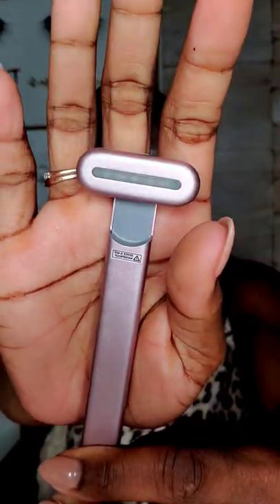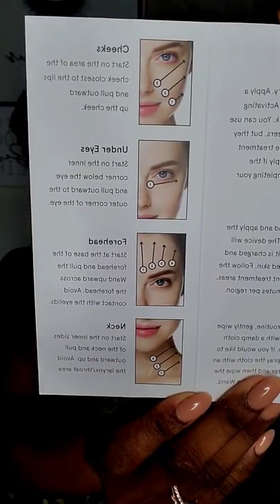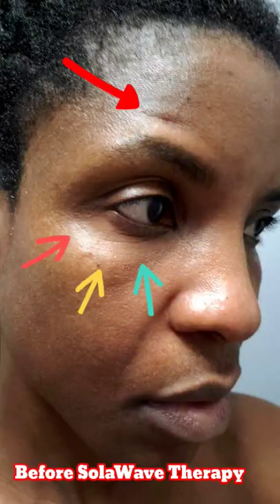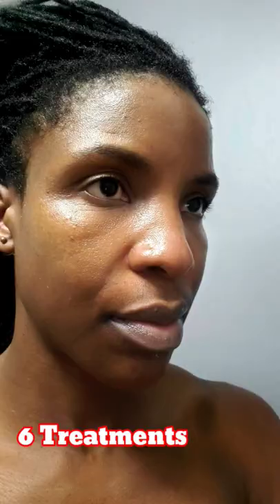SolaWave Advanced Skincare Wand with Red Light Therapy First Impression | Works in 14 days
Hey Guys,
This is a of SolaWave Advanced Skincare Wand with Red Light Therapy! This red light therapy is suppose to reduce the appearance of wrinkles, fine lines, dark circles, blemishes, and dark spots de-puff and energize the skin in as little as 5 minutes per day, three times to five times per week!
This therapy gives you visible results in just 14 days! I was really intrigued when I heard about this product, so I picked one up and I decided to put it to the test for you guys!
I have included my before & after photos and trust me when I say, that you guys will be amazed at my results!
XOXO
Missi
I would appreciate your follow on Instagram & TikTok as well!